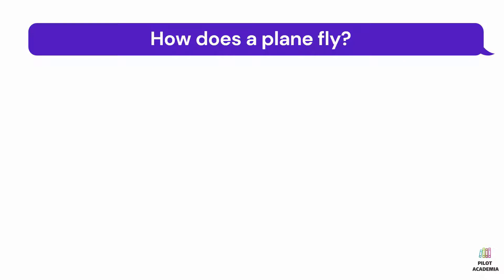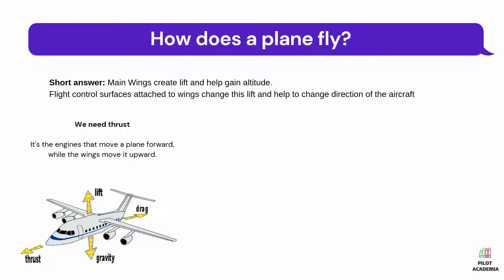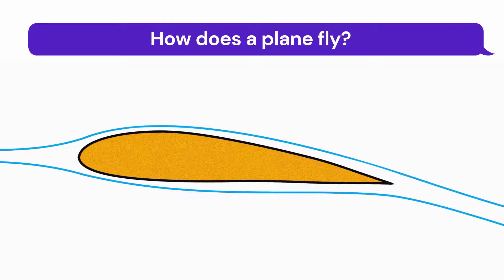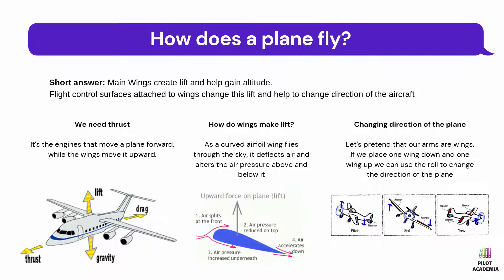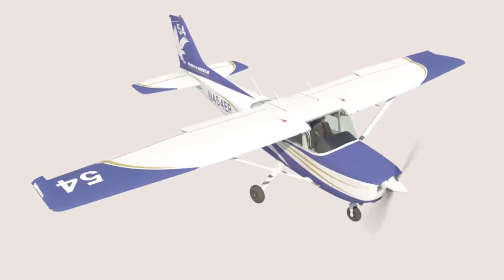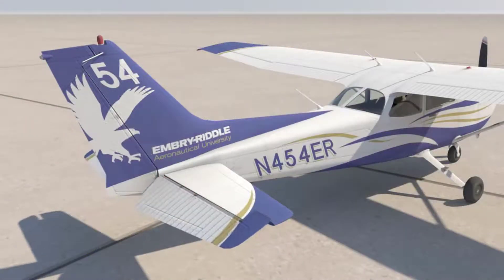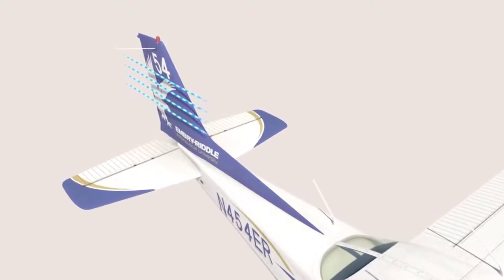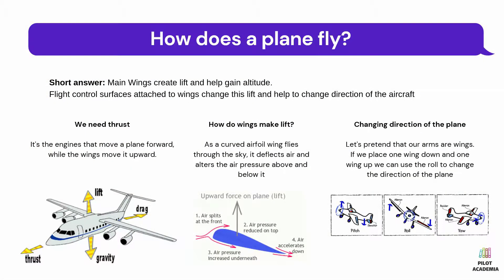How does a plane fly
In this course you will learn 100 most asked aviation topics below;

How do airliner engines work?

How do airplanes taxi?

Can a passenger airplane fly if all engines fail?

Can an auto pilot alone land a plane?

How do pilots find their way in the empty sky?

How does a pilot decides its route?

Where is the fuel stored on an aircraft?

How does in-flight Wi-Fi work?

Can a passenger land a plane?

Why do most commercial airplanes fly at around 35000 ft

What happens when you flush the toilet on an airplane?

Can an airliner fly with only one engine stably?

Do planes have keys?

How do pilots find their ways on ground during taxi ?

Can an airliner keep flying if it loses its tail?

Do airplane pilots have to use their legs while flying?

How does an airplane slow down during approach and landing?

Why do airline pilots sometimes dump fuel?

What would happen if a plane was overloaded?

How does wind direction effect pilots decisions?

Why do some planes leave a white trail some not?

How much is the minimum safe distance between two planes in-flight?

Why do airplanes climb so high even for a very short flight?

When the plane takes off, why doesn't the tail hit the runway?

What determines in which direction a runway is used?

How do pilots identify the runway during a very foggy weather?

At what speed do airliners generally travel?

Why don't airplanes have parachutes for passengers?

Can a commercial plane go backwards by itself at the gate?

What do all the markings on an airport signify?

Why Airplane Windows Have to Be Open During Takeoff and Landing

Why do airplanes appear to fly much slower than they actually do?

Do flight attendants and pilots get special visas when they travel ?

How do pilots know when to descend?

Can main or plane doors be opened during flight?

Can a passenger visit a cockpit?

Why engines are located under the wings and so far in front of them?

Why don't pilots always use autoland?

Can a pilot flight different types of planes?

Why are airplane windows rounded?

Can lightning cause plane crashes?

Which is the safest seat in an airplane?

How do pilots know when there will be turbulence?

How much fuel does an airliner use on international flights?

Can turbulence crash an airplane during flight?

Can bird impacts cause plane crashes?

How do I differentiate and identify between Boeing and Airbus air crafts?

Why do we feel pain in our ears on airplanes?

Why does the captain of an aircraft usually sit in the left seat?

Why aren't commercial airline pilots allowed to eat the same meals during flights?

Are there any differences between Airbus and Boeing's landing technique?

Is it true that cabin crew and pilots get free air tickets for themselves and families?

Do airplanes need to rest after each flight?

Why do we still use pilots to fly airplanes?

Who has the higher authority, the pilot in command or ATC?

Why do we use airplane mode in flight?

Why do commercial airline pilots walk around their aircraft before take-off?

What happens if a jetliner lowers its landing gear at cruising speed?

Do flight and cabin crews take naps during really long flights?

Why is the seat belt of pilot and passengers are different?

Why are there no commercial electric airplanes?

Are mid-air collisions likely to happen?

How much does an aircraft cost?

Is it possible to brake the airplane windows in the midair?

What was the most incredible landing that a pilot has made?

Do airplanes have horns?

What does a co-pilot do in a flight, can he/she fly the plane alone?

Can a girl be a great pilot?

What does it feel like to fly a plane for the first time?

Is it hard to become a pilot and do you recommend it?

What are the things an airline pilot carry in their flight bag?

Can you live anywhere as a pilot?

What do airline pilots do on a layover?

Is an airline pilot qualified to fly a helicopter?

Which is more difficult to fly, a helicopter or an airplane?

Do pilots ever sleep in the cockpit of an aircraft?

What are the advantages and disadvantages of being an airline pilot?

To become a pilot, what qualifications should be met?

Is being an airline pilot dangerous?

How do pilots prepare for a flight?

How many year does it take to become a pilot?

How do pilots deal with jet lags?

How are pilots’ duties scheduled or arranged?

Do pilots panic during an emergency?

Can you be a pilot if you wear glasses?

Do captains and first officers on commercial flights usually know each other?

What is the differences between the captain and first officer?

How much does it really cost to become a commercial pilot?

What do the pilots and the flight attendants do after all the passengers have exited?

How many flights per day do pilots fly?

What is family life like as a pilot?